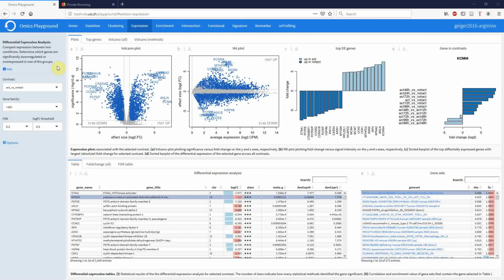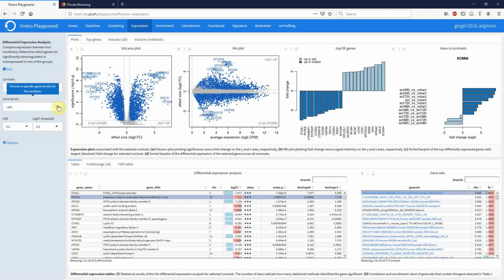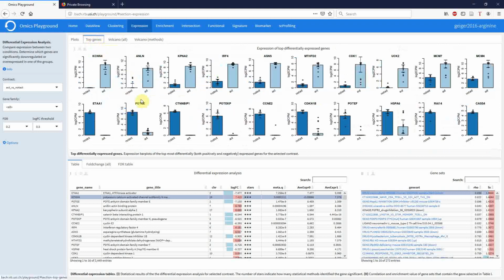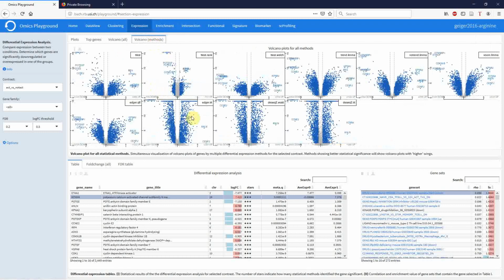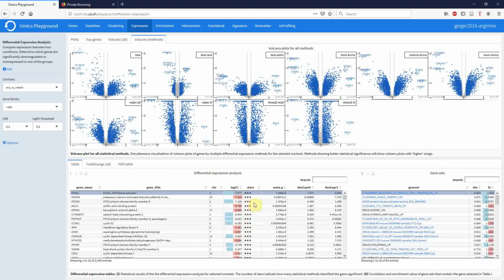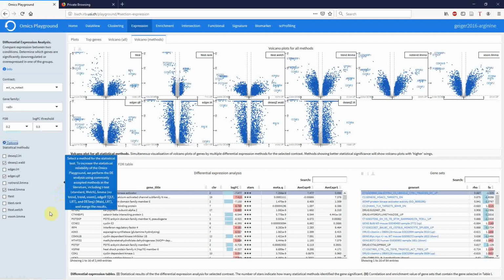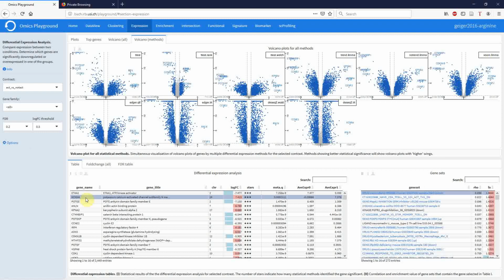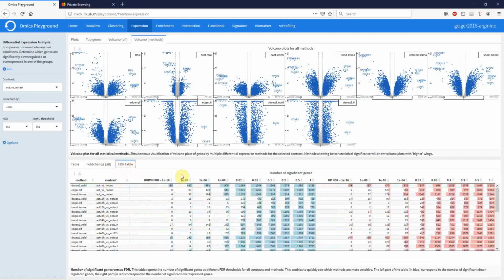Omics Playground | Expression Analysis (video tutorial 5)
The Differential Expression Analysis module compares expression between two conditions (i.e. tumor versus control), which is one of the fundamental analysis in the transcriptomics data analytics workflow. For each comparison of two conditions (also called 'contrast'), the analysis identifies which genes are significantly downregulated or overexpressed in one of the groups.

The Plots panel shows volcano and MA plots for the chosen contrast. It also shows the so-called 'signature', i.e. the top downregulated and overexpressed genes, for that contrast. The Top genes panel shows the average expression plots across the samples for top differentially expressed genes within the selected comparison. A very useful feature of the platform is that it can display volcano plots for all comparisons simultaneously under the Volcano (all) panel. This provides users an overview of the statistics of all comparisons. The Table panel on the bottom shows the results of the statistical tests. The Foldchange (all) panel reports the gene fold changes for all contrasts.

EXPERT MODE ONLY: To compare the different statistical methods, the Volcano (methods) panel shows volcano plots of all methods. The FDR table panel reports the number of significant genes at different FDR thresholds for all contrasts.